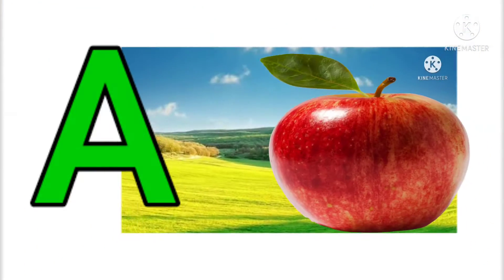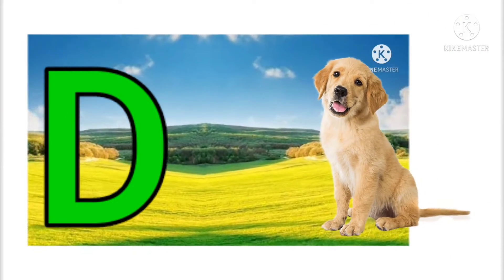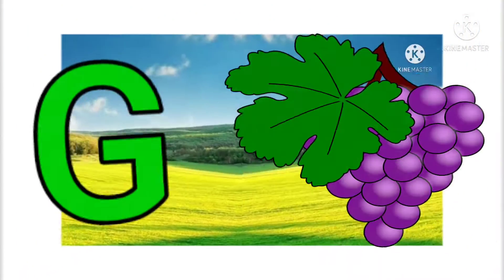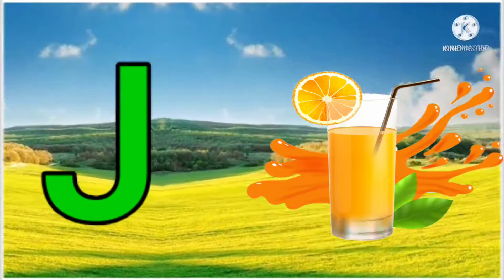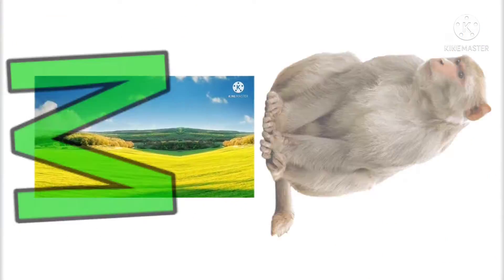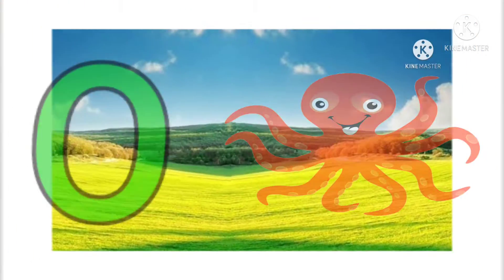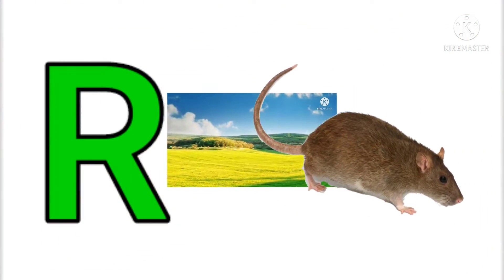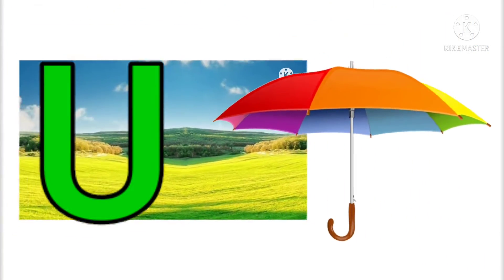A for Apple | B for Ball | Abc Phonics Songs | Alphabets | Alphabet Songs | English Alphabets